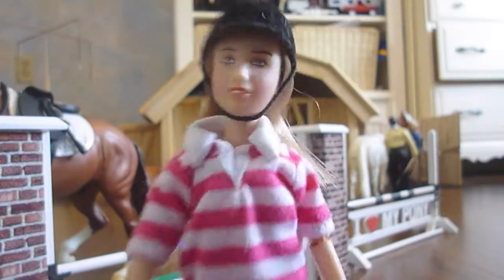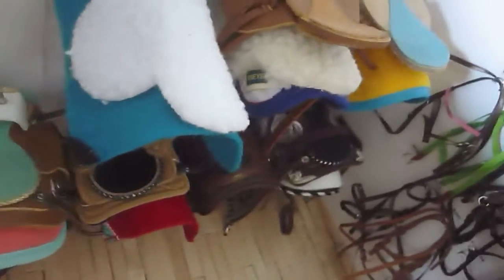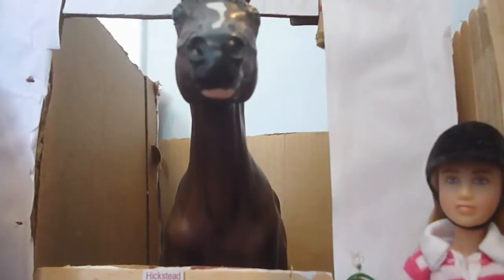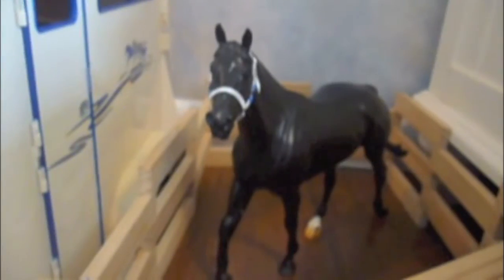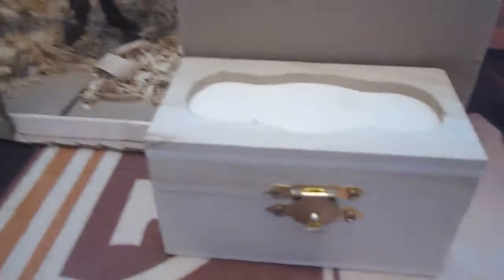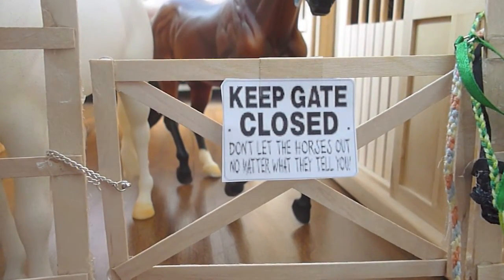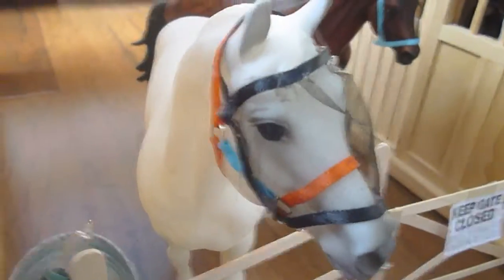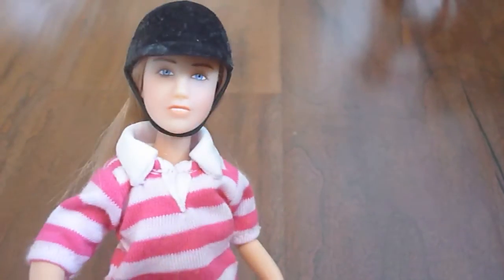Breyer Barn Tour Summer 2016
Hey everyone! You may have thought I died but I didn't. So here is my barn tour and it is still a work in progress. Trust is Wild episode three should be out very soon :)